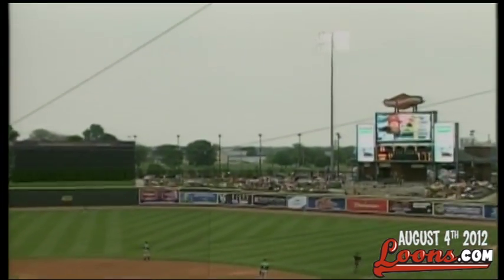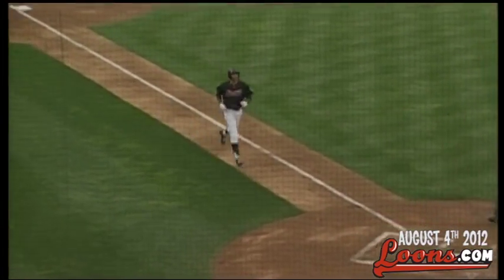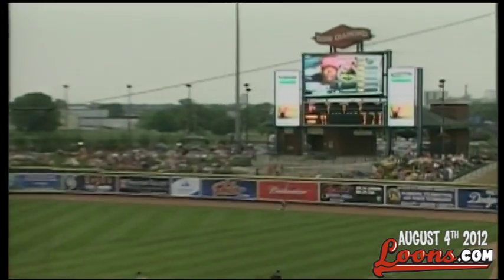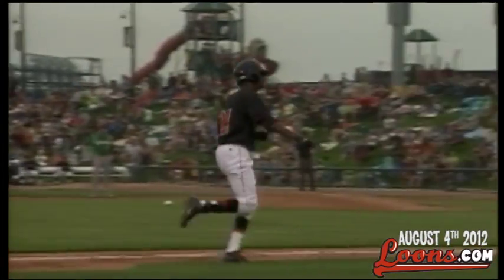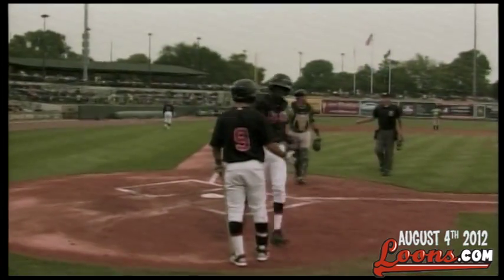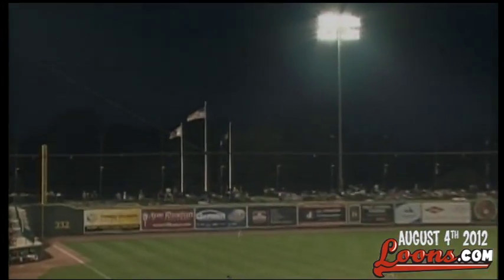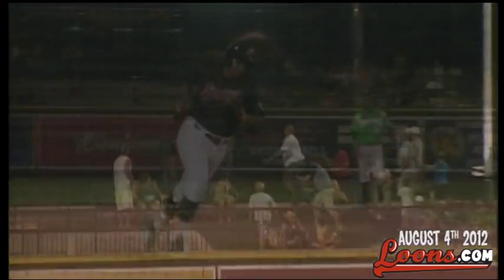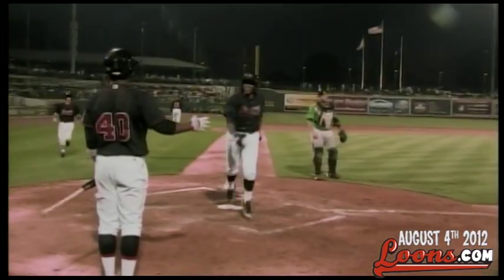8.4.2012 - Dayton Rallies Late To Beat Loons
Despite 4 solo home runs, the Loons fell to the Dayton Dragons, 6-5, after a late Dayton rally.